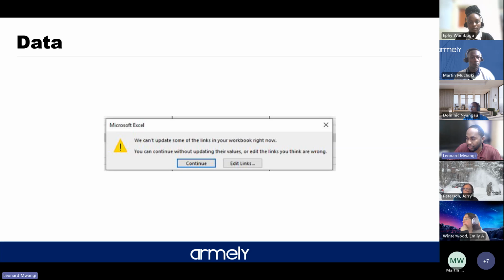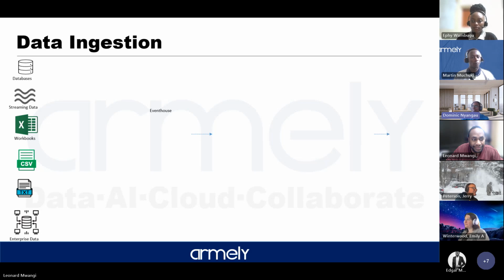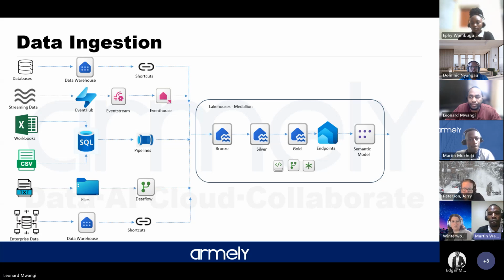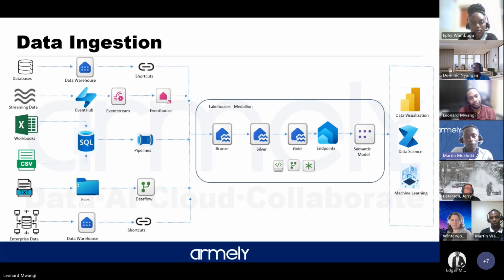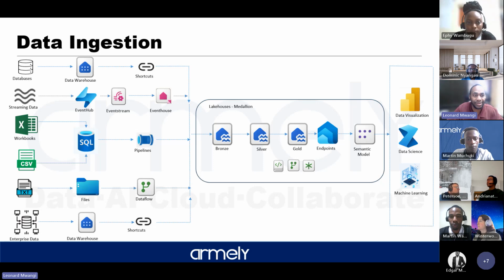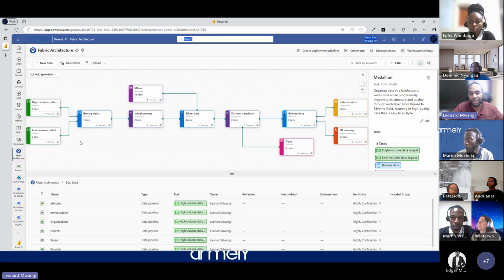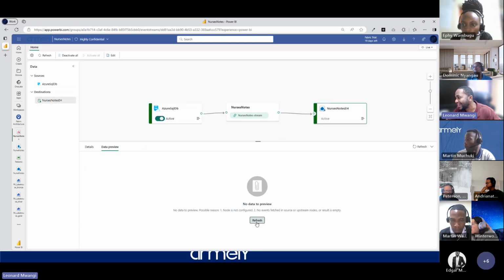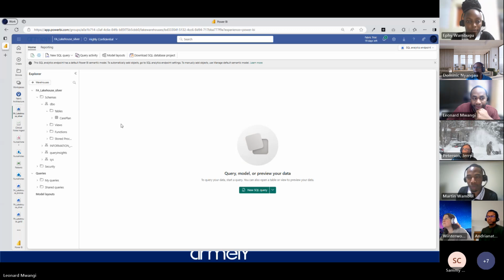ARCHITECTING A MICROSOFT FABRIC SOLUTION